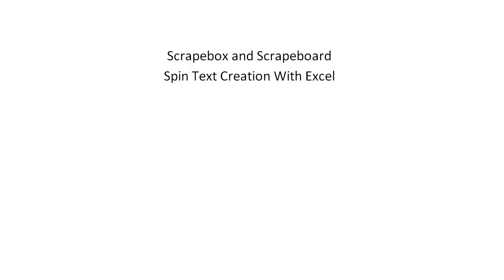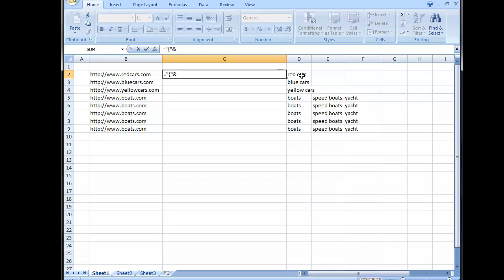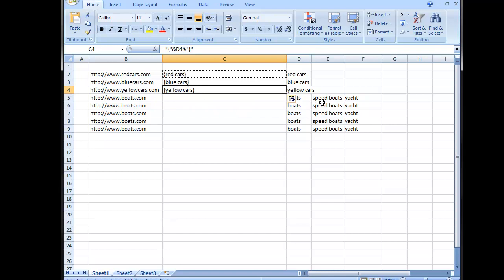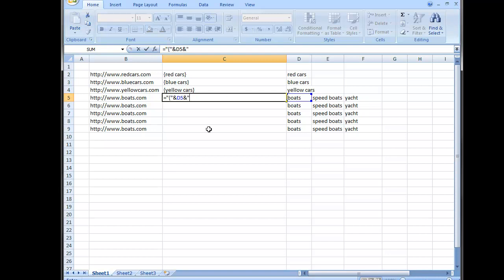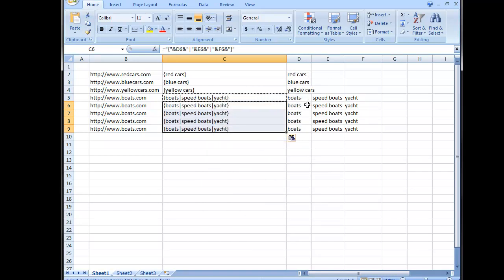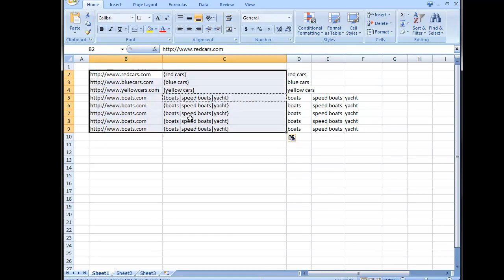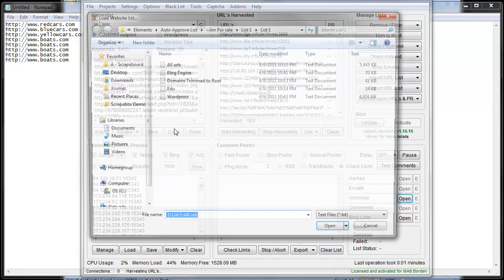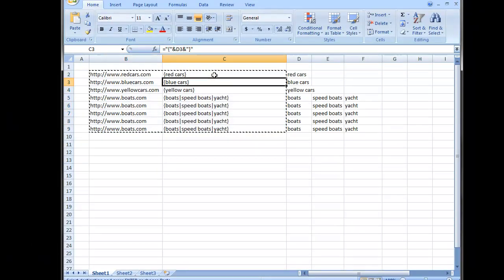Using Excel to create spin text for Scrapebox and Scrapeboard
Explains how to use an Excel formula to automate creating spin text for both scrapebox and scrapeboard.